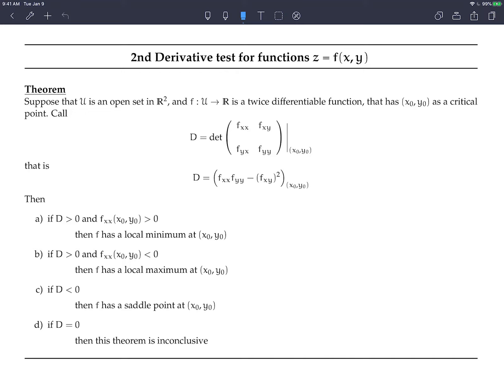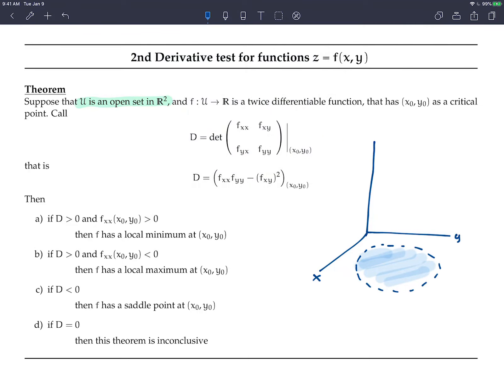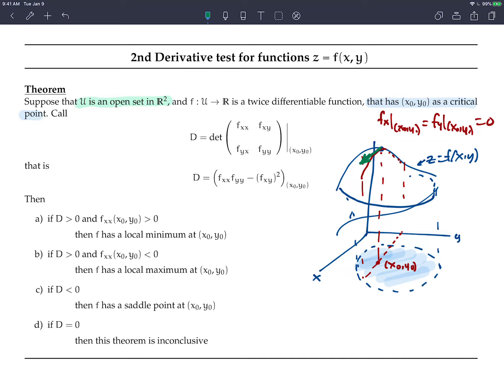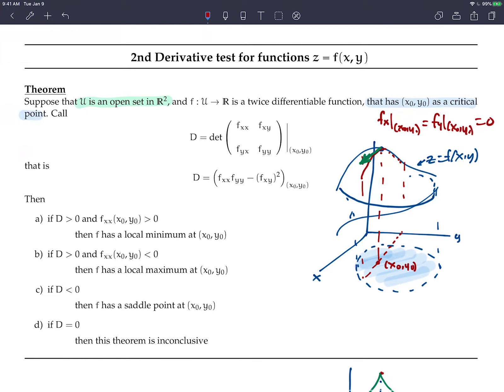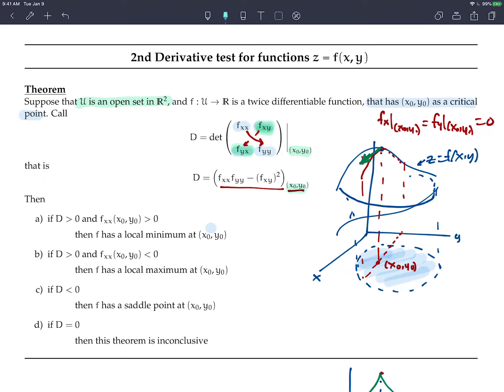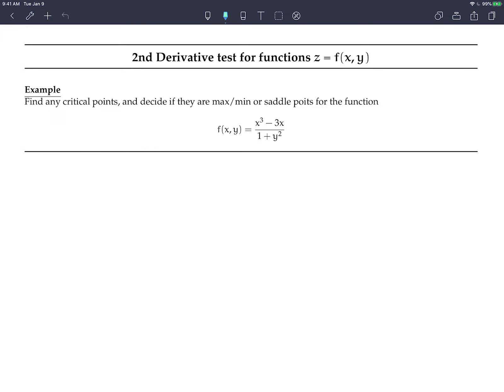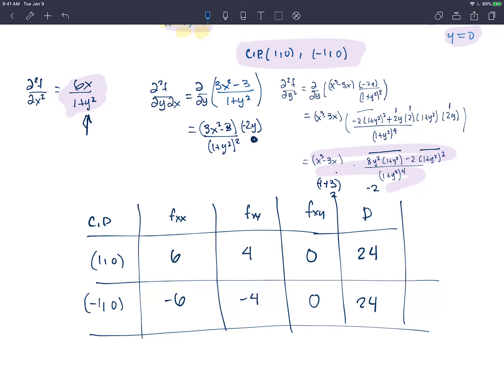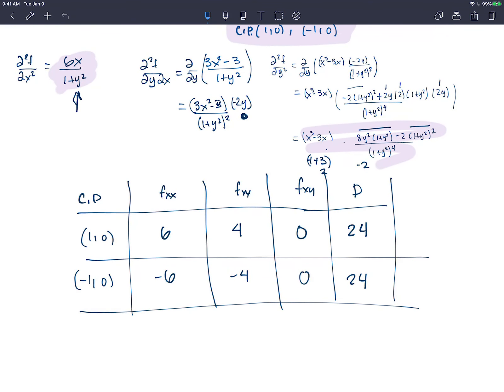2nd Derivative test for z=f(x, y)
Using the second derivative test to find max/min of a function in two variables z=f(x,y). I then use geogebra to visualize the surface and critical points.